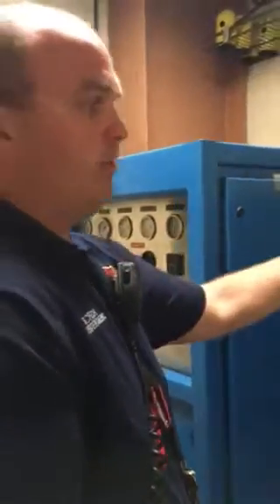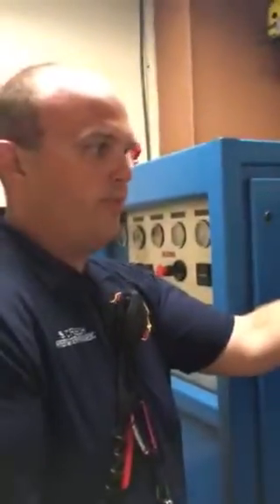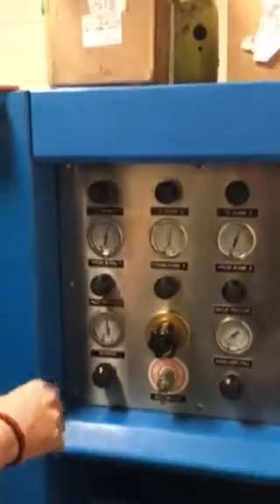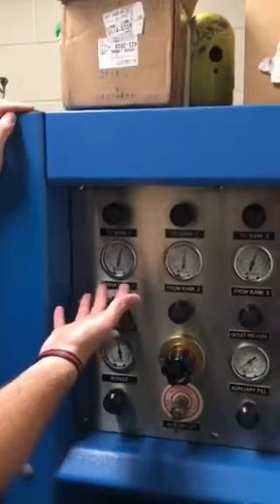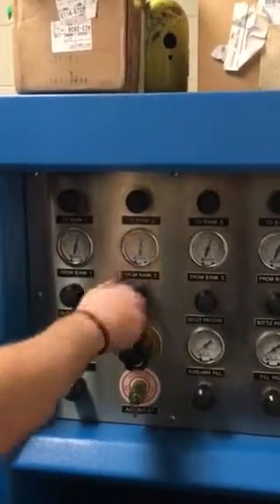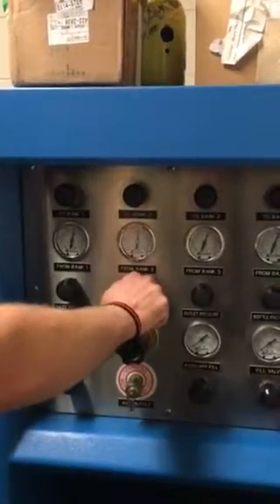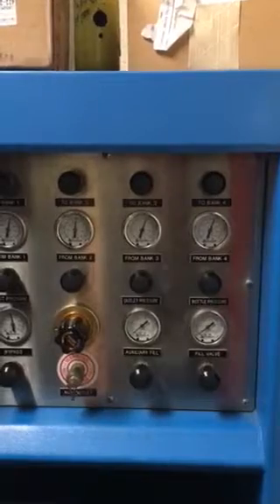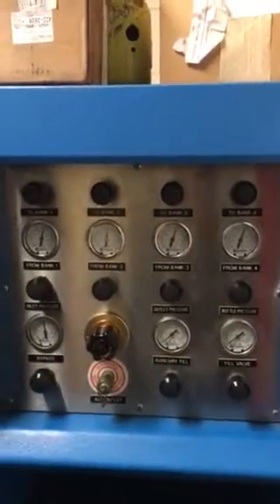Steps for refilling air bottles on the Mako part 2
SCBA refilling